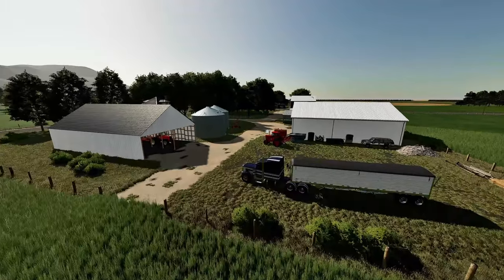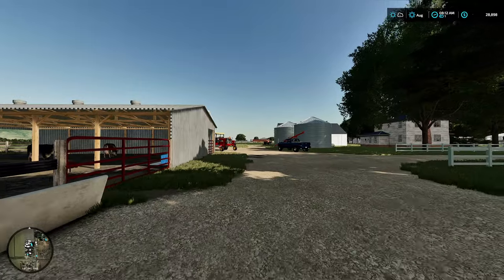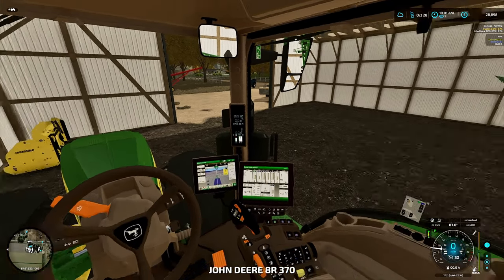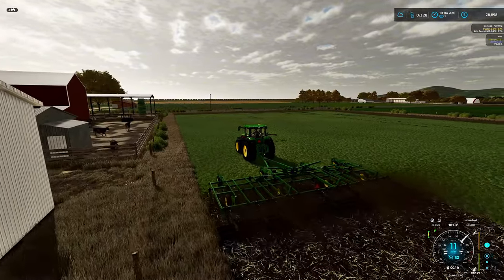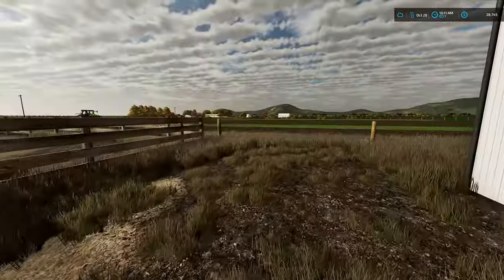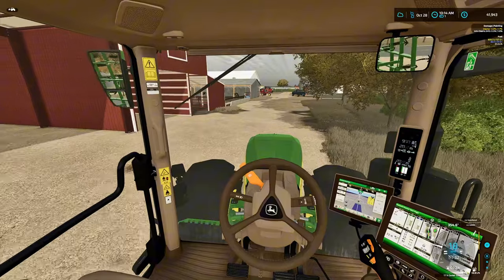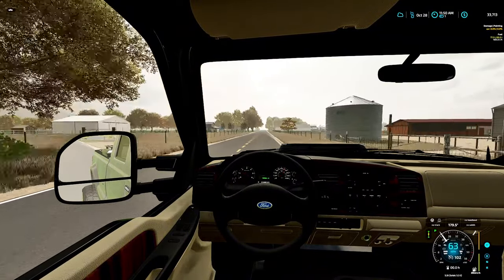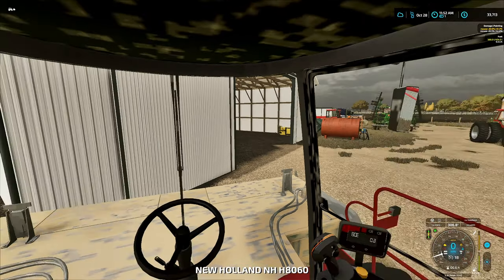GETTING READY FOR WINTER ON GRANDPAS FARM & A NEW TRUCK?! | FS22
Farming Simulator 25 (PC Digital Download)

I will not send out any mods at all or answering any question relating to "Where did you get this mod", as the mod can be found in the above links if it is public

Merica's DLC'S =
Farming Simulator 22 PC

Merica Farms Socials
Friends:
My Setup
SkyTech PC
Elite controller
40" Monitor
Editor:
Merica Farms (Myself)